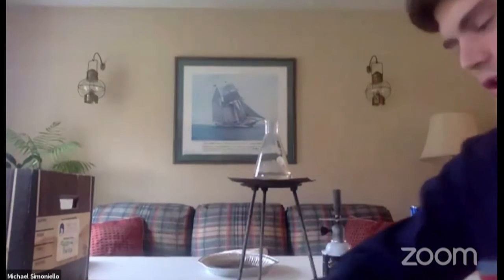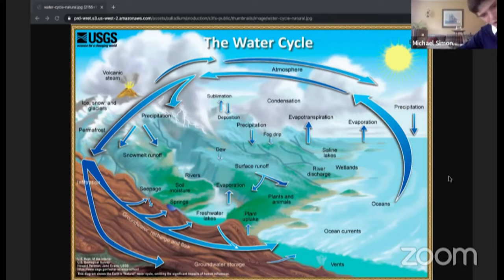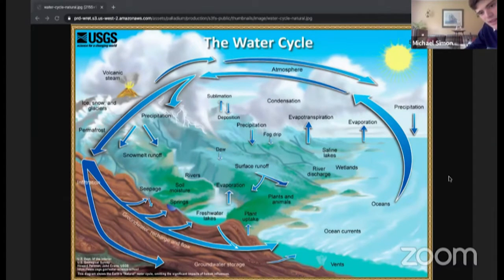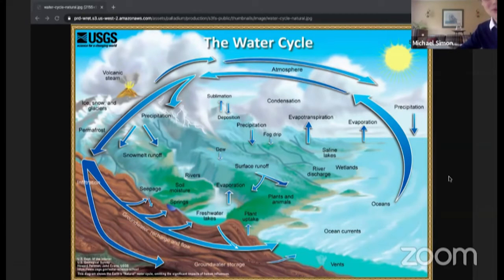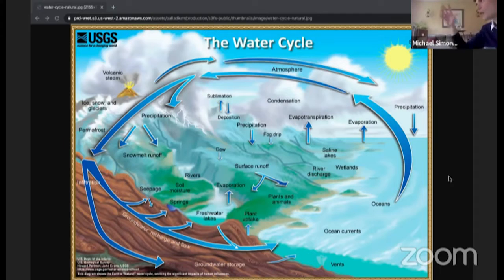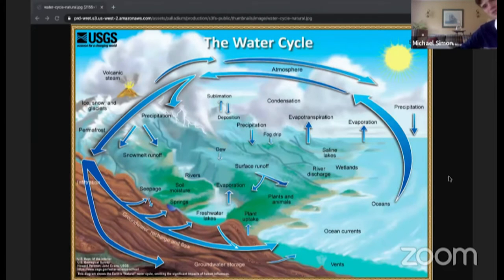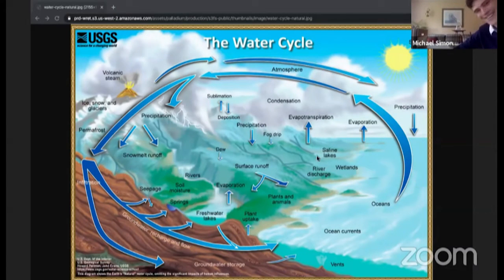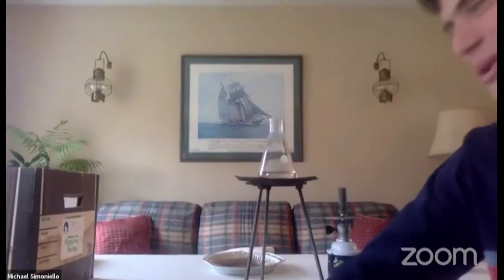"Freezing and Boiling" with Michael Simoniello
This class is best for students in 3-8 grades. What happens to a substance when it freezes and boils?  The best way to find out is to try it.  Students will conduct a series of experiments that demonstrate these basic scientific principles.

NGSS Standards: MS-PS1-4, and 5-PS1-3